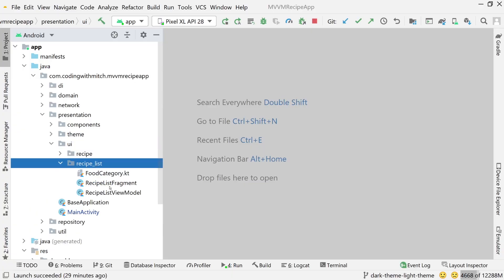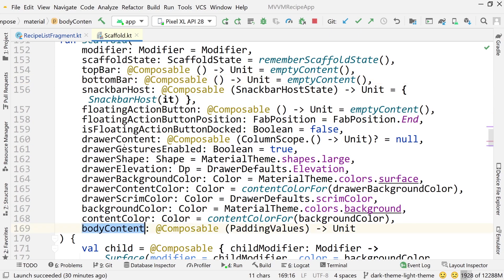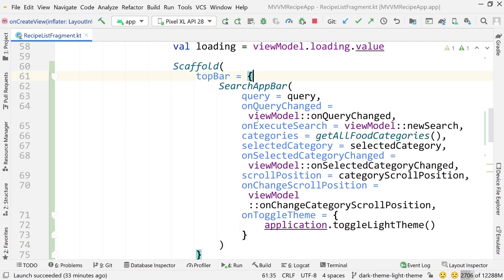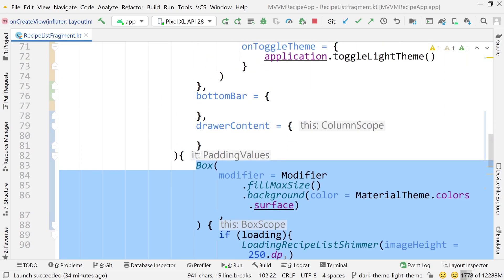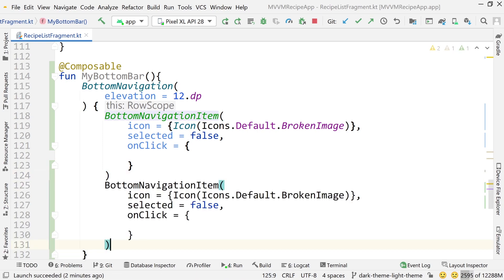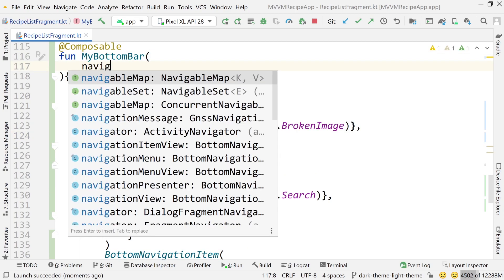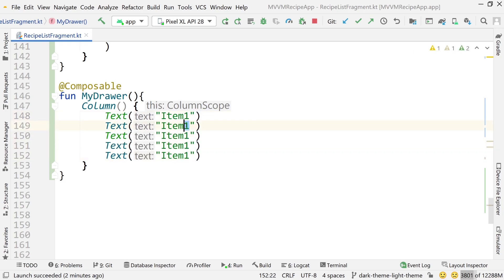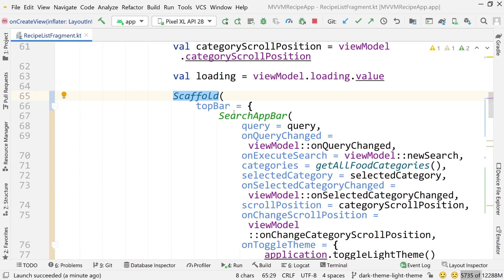Scaffold and Slot APIs with Jetpack Compose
In this video I show you how to use a Scaffold with Jetpack compose. This is very similar to the Scaffold that is available with Flutter. There is "slots" built into the composable that make it easier to build the UI.